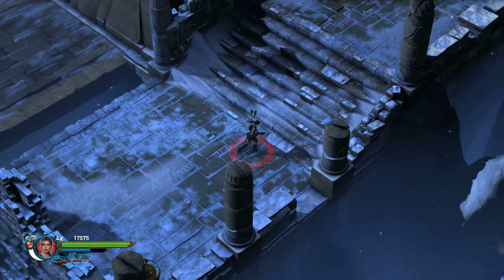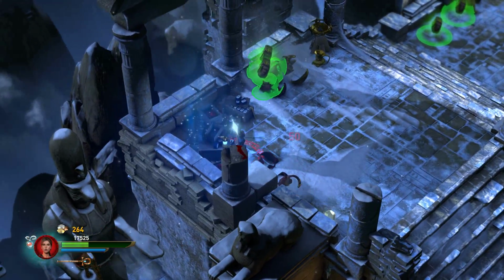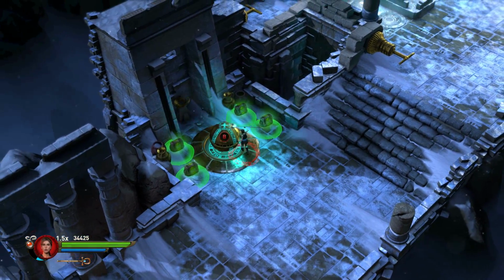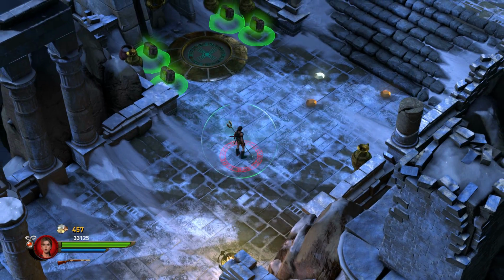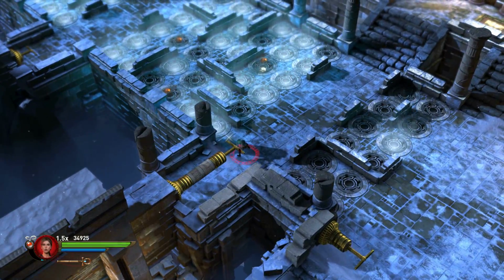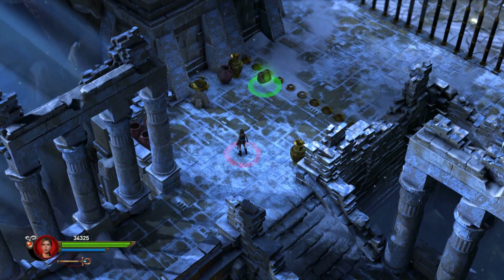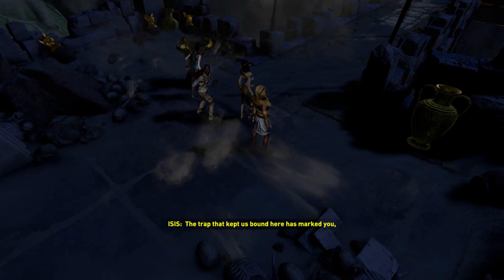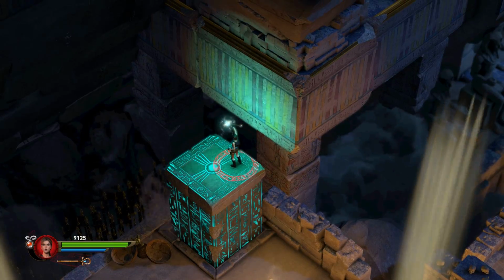💎LARA CROFT AND THE TEMPLE OF OSIRIS #16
🎲 Lara Croft and the Temple of Osiris is the sequel to the critically-acclaimed Lara Croft and the Guardian of Light, and the first-ever four-player co-op experience with Lara Croft. Featuring stunning visuals and a brand-new story, players must work together to explore the temple, defeat hordes of enemies from the Egyptian underworld, solve devious puzzles, and avoid deadly traps. All the while, players will compete for treasure, powerful artifacts, and ultimate bragging rights.

Lara Croft and the Temple of Osiris takes place deep in the deserts of Egypt. In her new adventure, Lara must join forces with rival treasure hunter Carter Bell and imprisoned gods Horus and Isis, to defeat the evil god Set. As Lara and her companions fight the elements of nature across the sands and through ancient tombs, they will battle legendary deities and creatures of myth. With the fate of the world at stake, Lara must recover the fragments of Osiris to stop Set from enslaving all mankind.
Key Features:
Critically Acclaimed Franchise – Sequel to the award winning Lara Croft and the Guardian of Light, one of the best-selling digital titles of all time.
All-New Adventure – Lara must overcome deadly traps and forsaken gods to uncover the missing pieces of Osiris and change her fate.
Classic Arcade Action - First ever 4 player co-op multiplayer experience featuring Lara Croft. Have your friends play as Carter, Isis, and Horus while you play as Lara in the fully cooperative story mode – both offline and online supported.
Competitive Co-op – Compete against your friends with seamless drop-in/drop-out co-op to earn bigger rewards, treasures, and powerful artifacts to boost your character. Will you work together or will you sacrifice your friends for a higher score?
Explore The Temple of Osiris – Lara’s return to a fan-favorite location featuring stunning visuals with dynamic weather and world state changes.